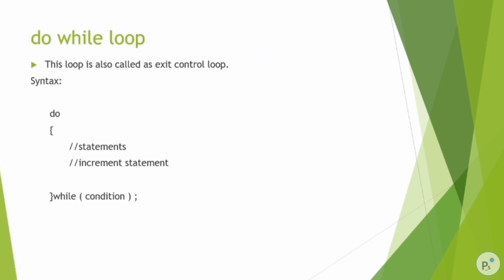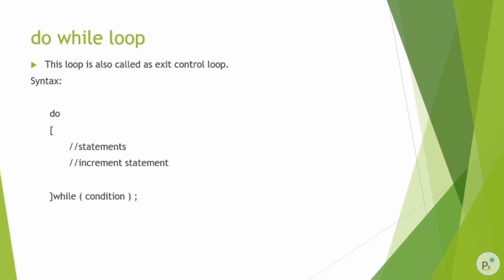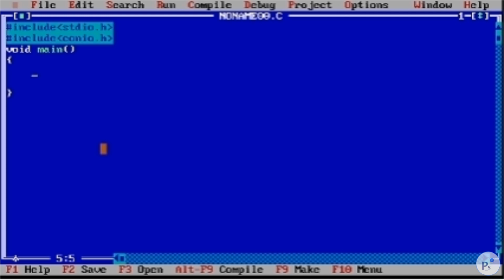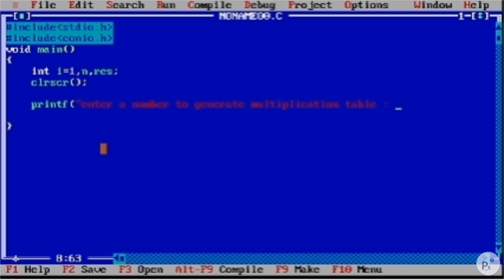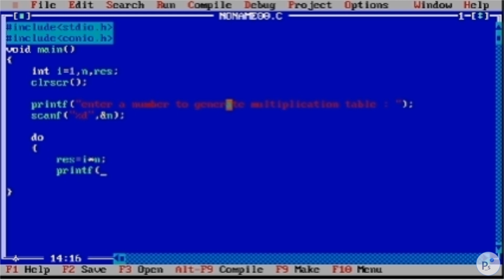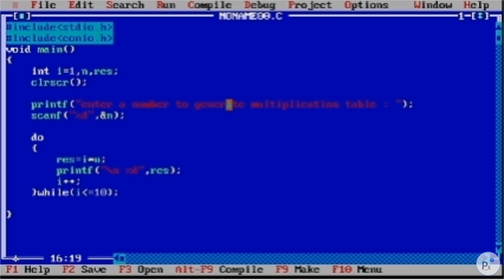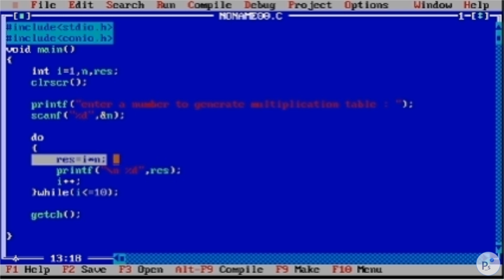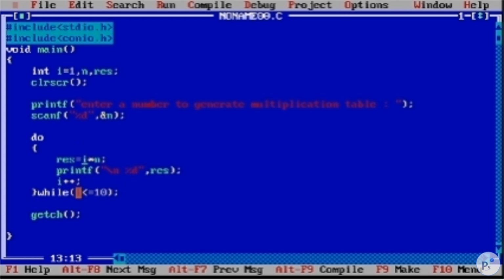C Programming Tutorials For Beginners - Do While Loop in C